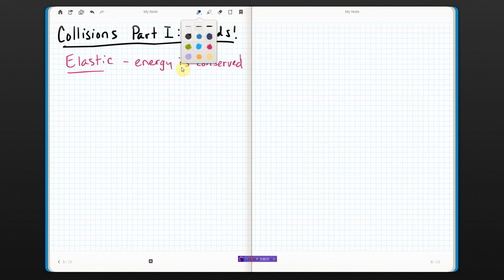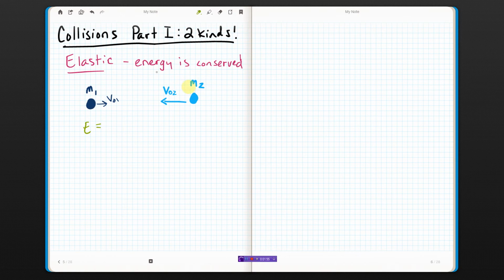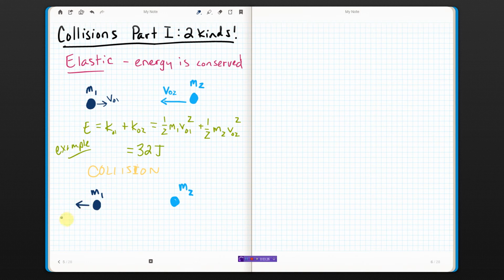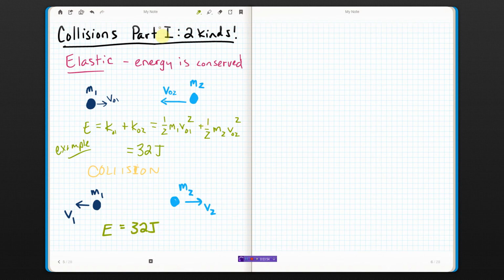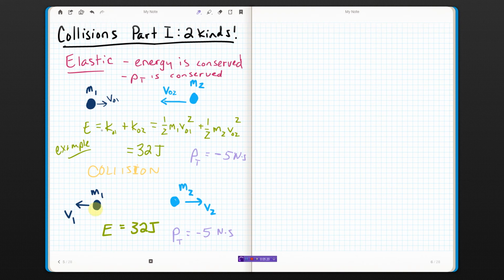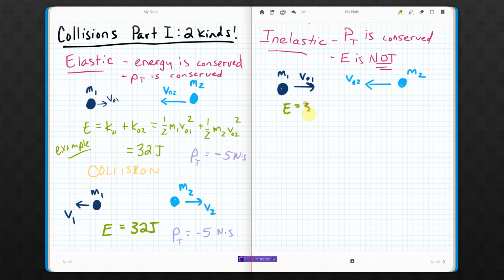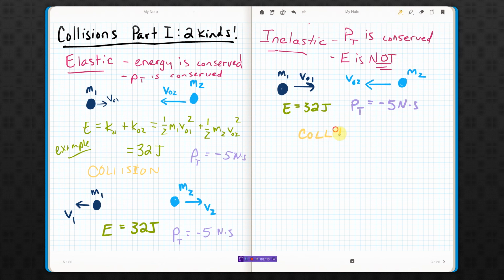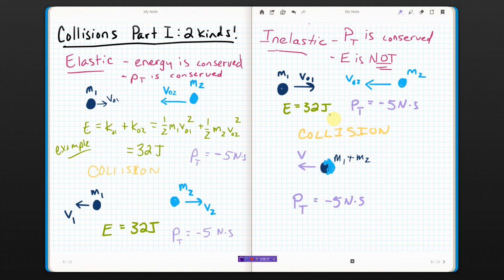Collisions Part 1: 2 Kinds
Overview of elastic and inelastic collisions.